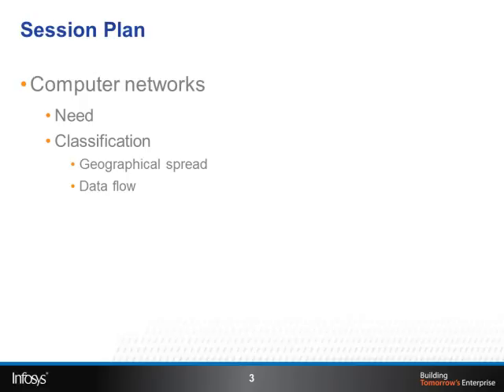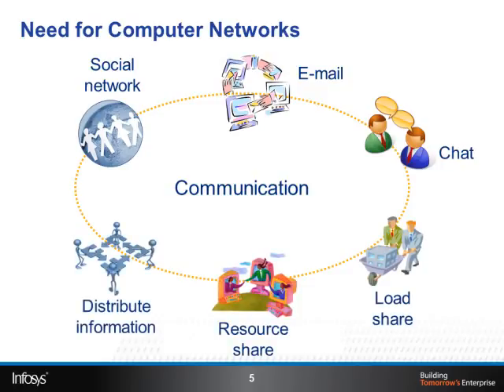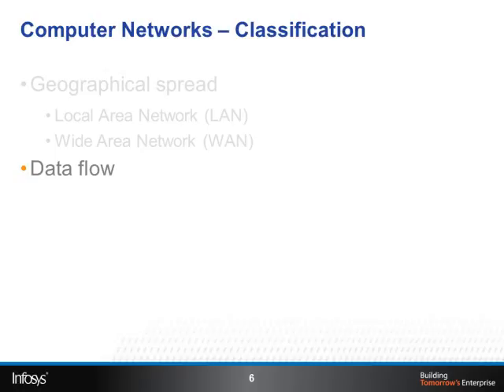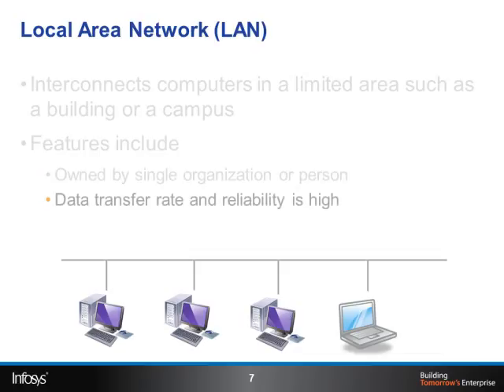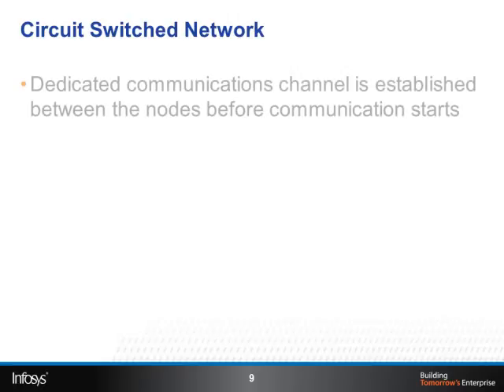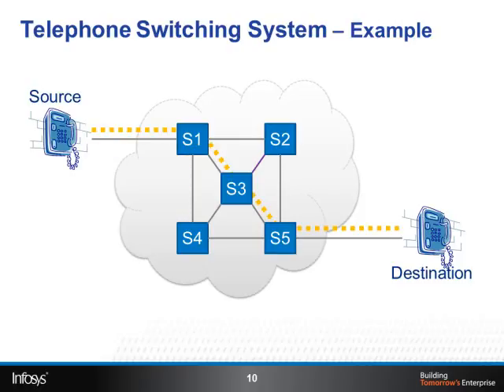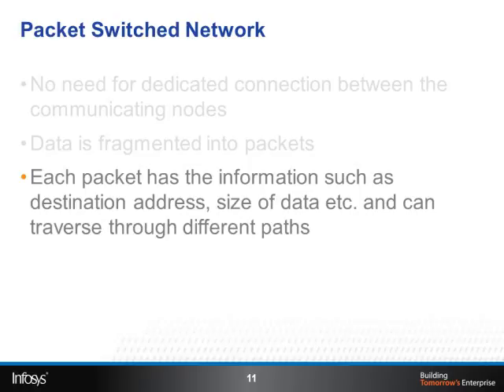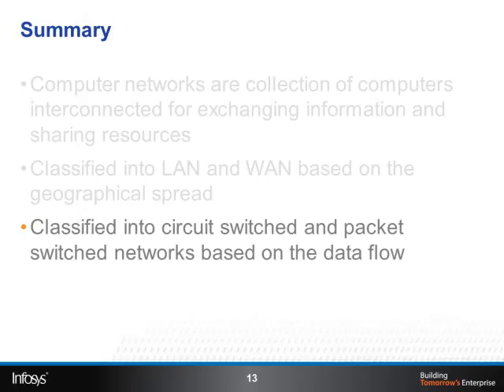ComputerNetworks video v 1 0 Java tutorials